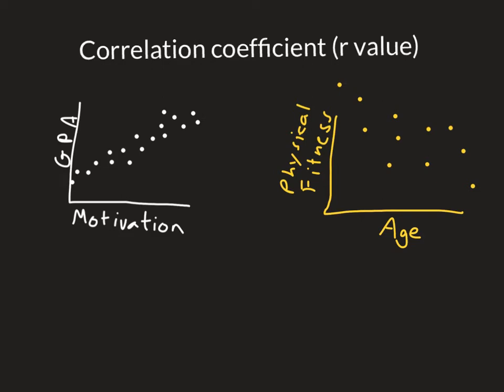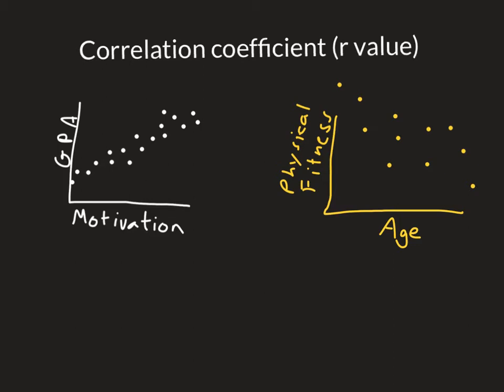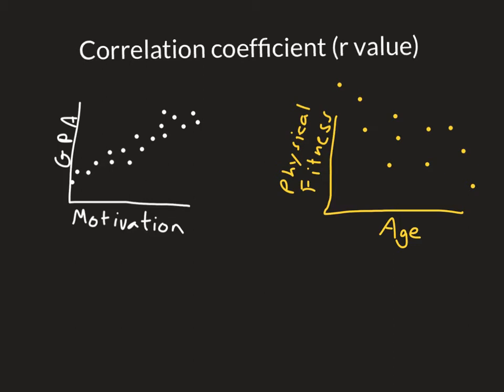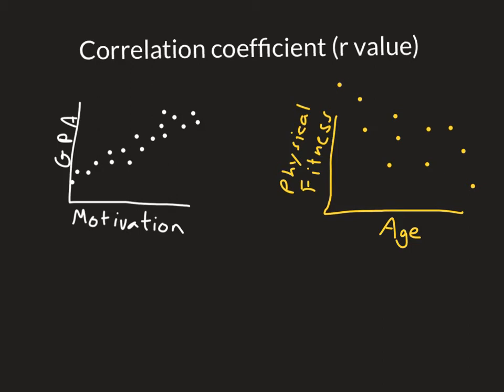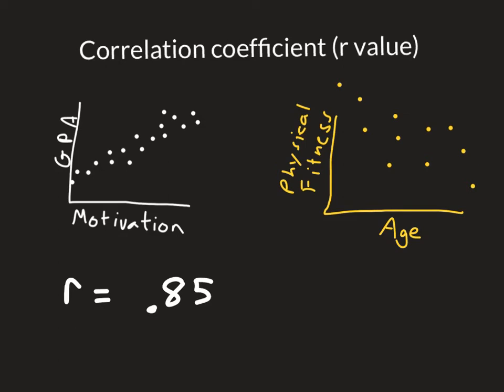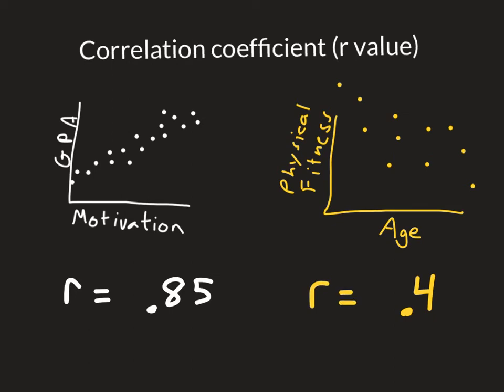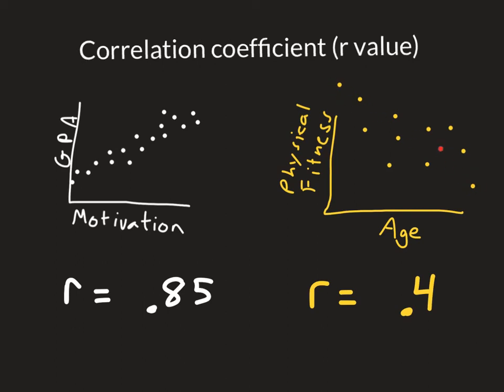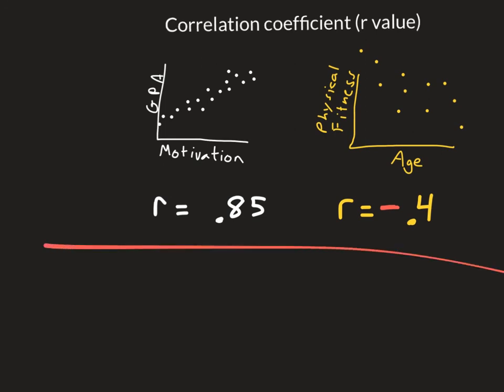correlation coefficient r value